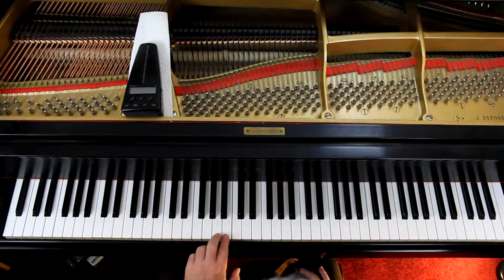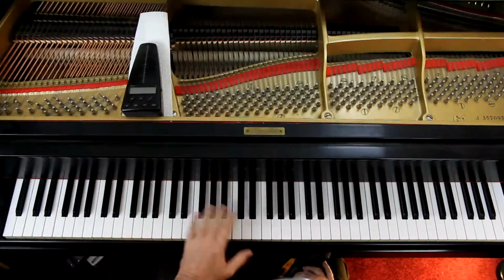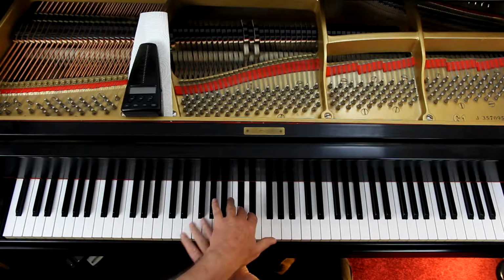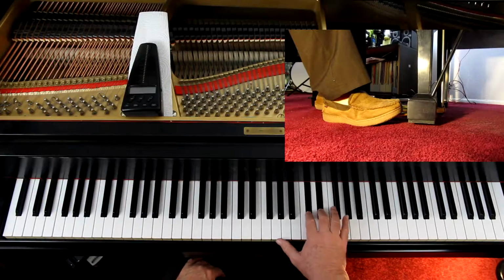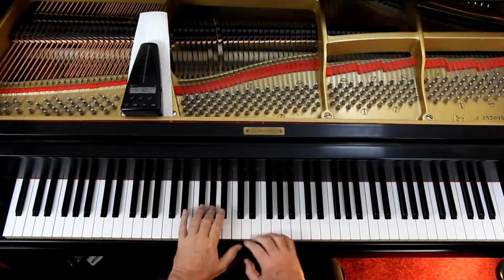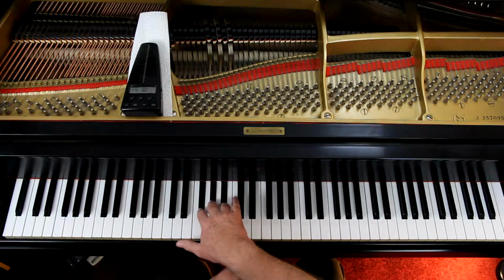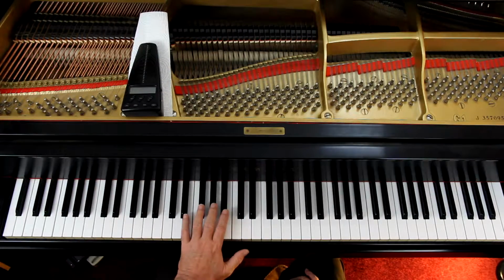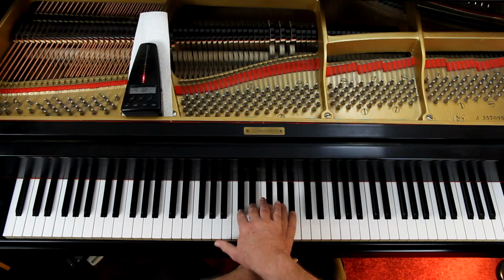Glover Adult Piano Student Level 1, Page 56, The Peacock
Things to Remember - 0:00
Play with Me - 11:19
Duet Things to Remember 13:00
Play Duet with Me - 13:43
Demo - 15:24

Metronome = 60